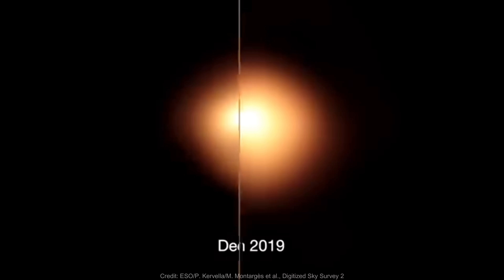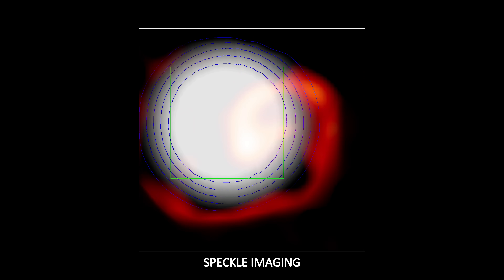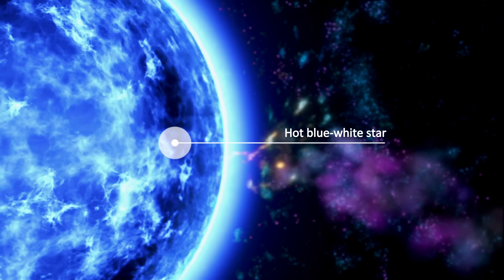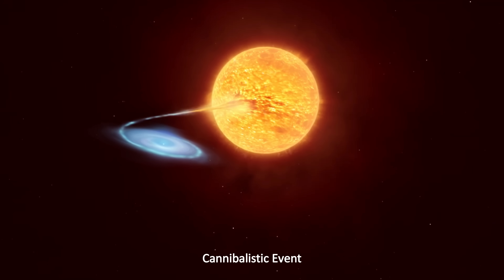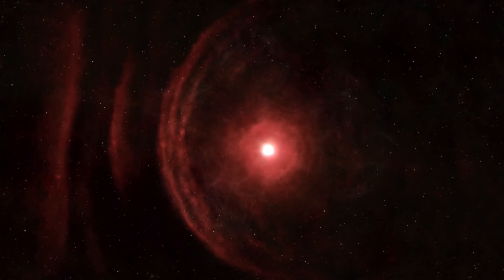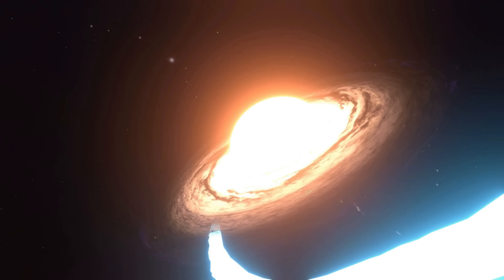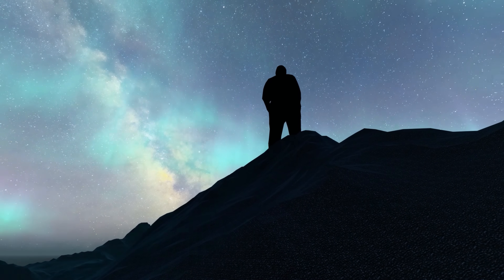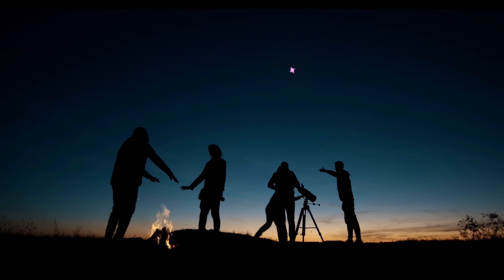Betelgeuse's Imminent Supernova Explosion Just Got a Whole Lot Dramatic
Betelgeuse, the bright red shoulder of Orion, has fascinated astronomers since Hermann Carl Vogel classified it as variable in 1850. Its erratic brightness, the Great Dimming of 2019, and subsequent identification of a dust cloud in 2023 all hinted that something more complex was unfolding inside the star’s vast, turbulent atmosphere. The idea that Betelgeuse might hide a smaller companion has circulated since Walter Baade raised the possibility in the 1920s, but the glare of a supergiant 700 times the Sun’s diameter made direct confirmation nearly impossible.

In July 2025 a team led by NASA’s Steve Howell used the ‘Alopeke speckle imager on the 8.1 m Gemini North telescope to resolve that long-suspected companion. Speckle imaging freezes atmospheric turbulence with millisecond exposures, combining thousands of frames into a diffraction-limited picture. The newly resolved point of light is roughly six magnitudes fainter than Betelgeuse at optical wavelengths, sits about four astronomical units from the primary star, and is estimated at 1.5 solar masses. Spectral clues place it in a pre-main-sequence stage, meaning the Betelgeuse system now contains two objects at opposite ends of stellar evolution. The discovery team has proposed the Arabic name “Siwarha,” meaning “her bracelet,” to mirror Betelgeuse’s traditional “Hand of the Giantess.”

Because Betelgeuse is nearing the end of its life, Siwarha’s future looks precarious. The supergiant may engulf its neighbor through tidal drag within the next ten thousand years, or it might explode first as a core-collapse supernova, violently altering or ejecting the companion. Astronomers expect their best follow-up view in November 2027, when orbital motion places Siwarha at maximum apparent separation. Continued high-resolution imaging and spectroscopy will refine its mass, age, and orbit, offering a unique window on both massive-star death throes and the early life of its much younger partner.

0:00 Betel-buddy Confirmed
4:44 We are still waiting for T-Coronae Borealis :(